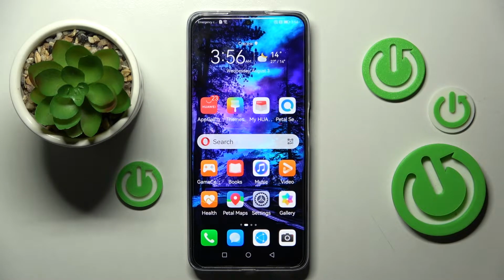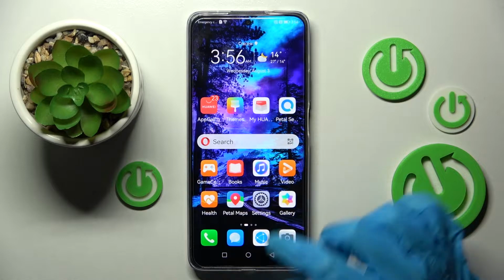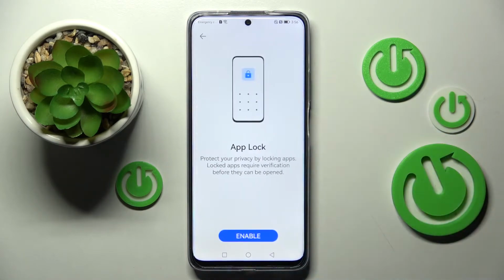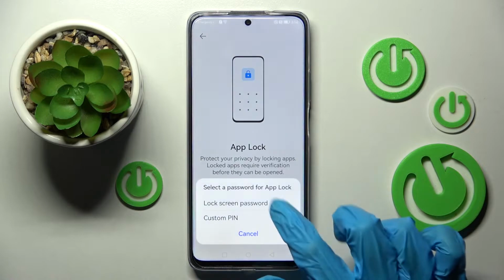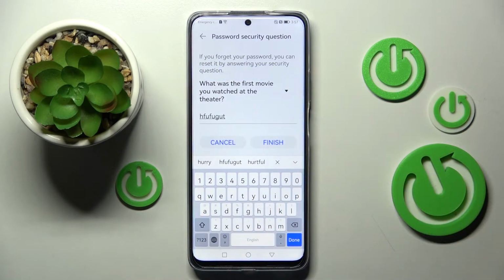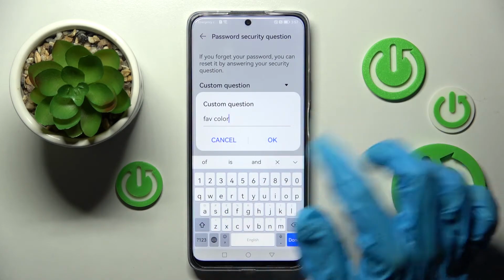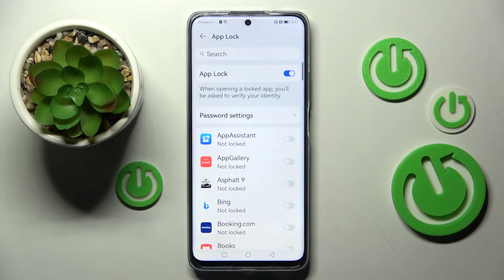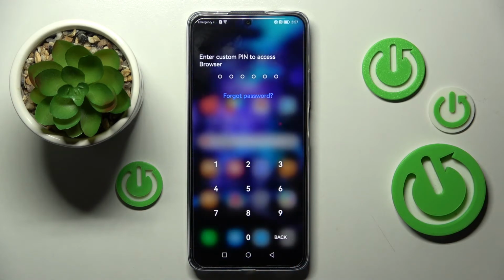HUAWEI NOVA Y90 - How To Lock Apps With App Lock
If you want to lock apps with app lock on HUAWEI NOVA Y90, with this video you can learn how to do it. By following our Instructions video you'll see how to easly secure apps with app lock on HUAWEI NOVA Y90. You can find more useful guides on our YouTube channel HardReset.Info! if you have any problem with any kind of device like Smartphone, Smartwatch, Headphones, Routers, Smart TV, etc... solution should be there!

Can i put password on apps for HUAWEI Nova Y90 ?
How to put pin on apps HUAWEI Nova Y90 ?
How to lock app with password HUAWEI Nova Y90 ?
App Lock on HUAWEI Nova Y90 ?